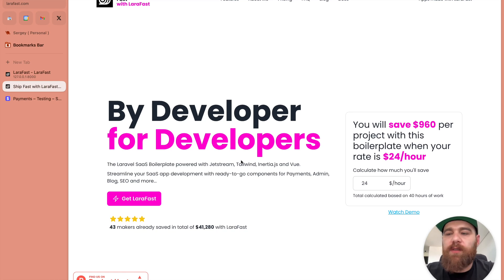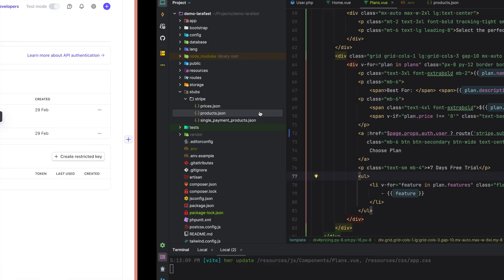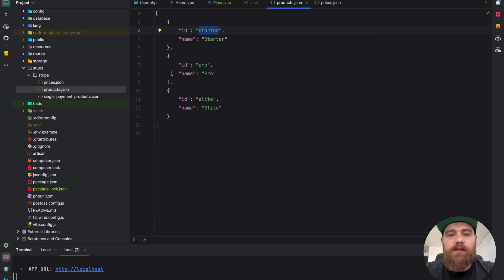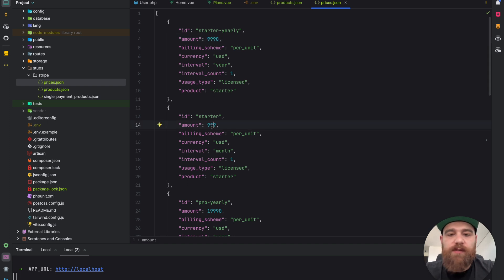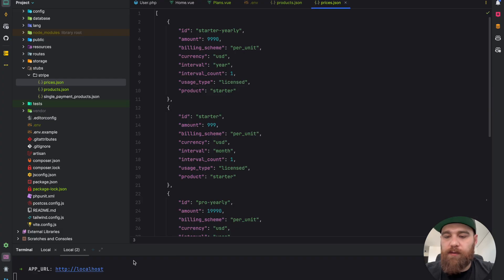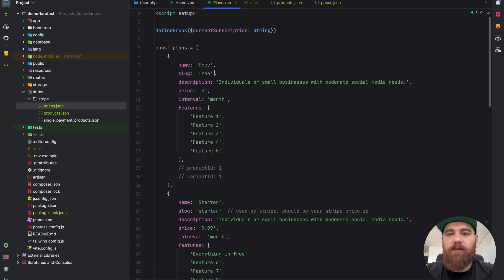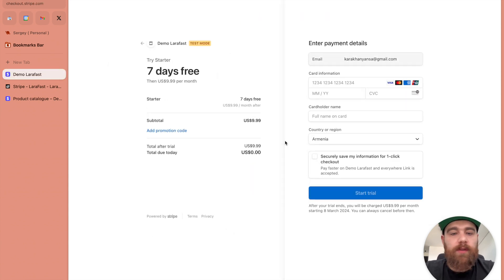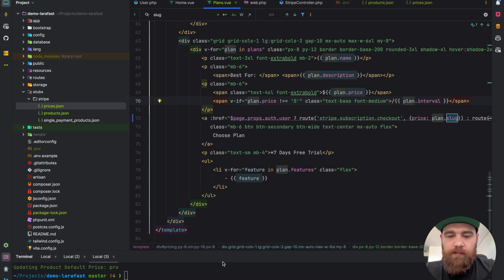LaraFast - Stripe Integration in 5 Minutes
In this video, I will show you how to connect your Stripe account and get your subscription links ready in 5 minutes!